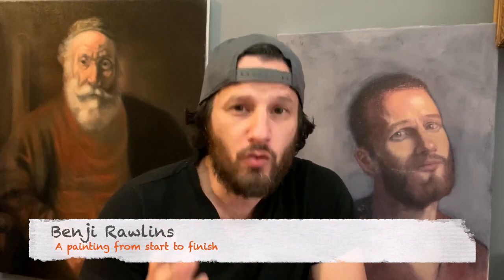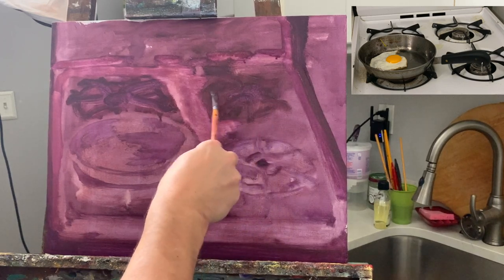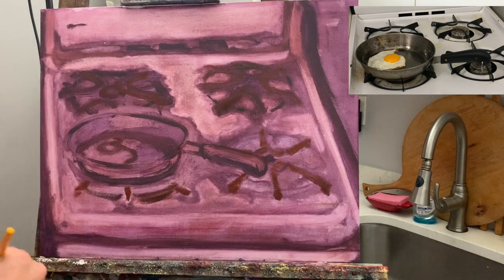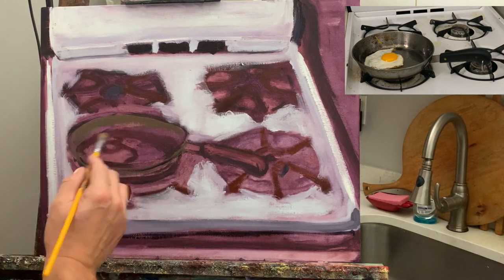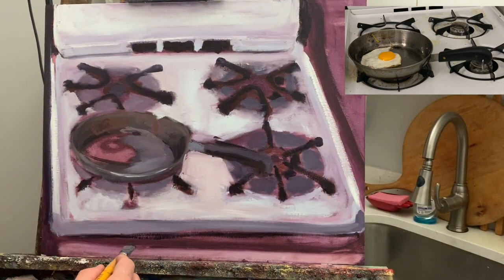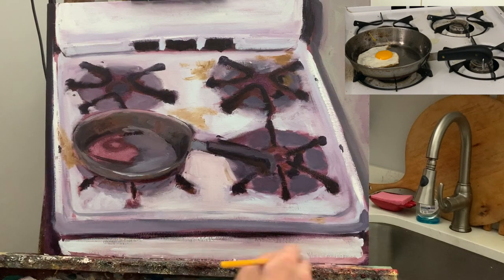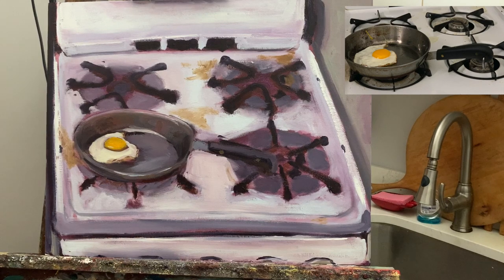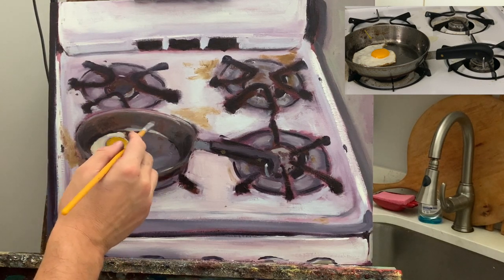Still Life Painting, From Start to Finish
Hi,

In this video I'll paint an original still life for you with commentary, from start to finish.   I'll also take a few moments in the beginning to explain my philosophy on painting before getting into it.